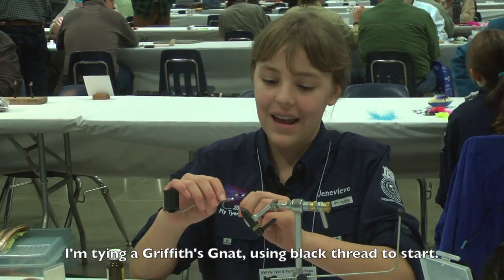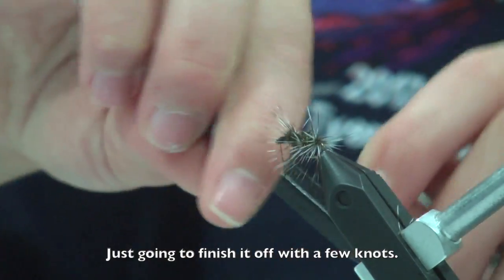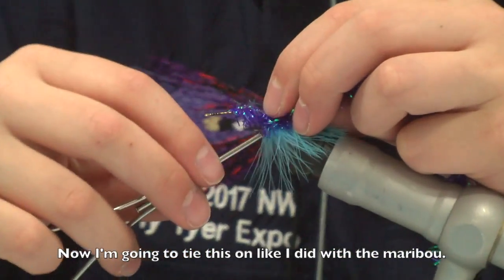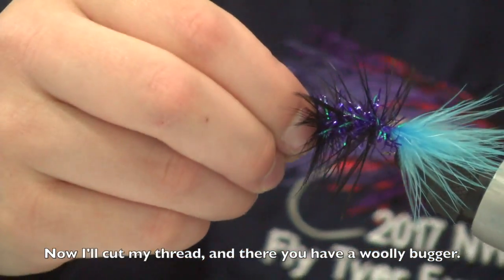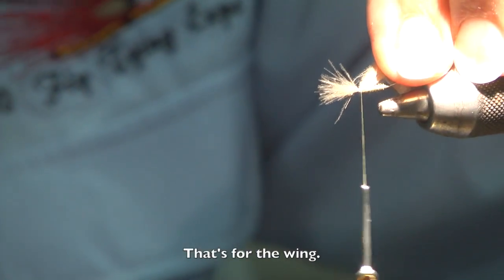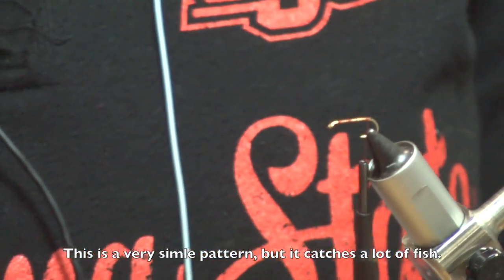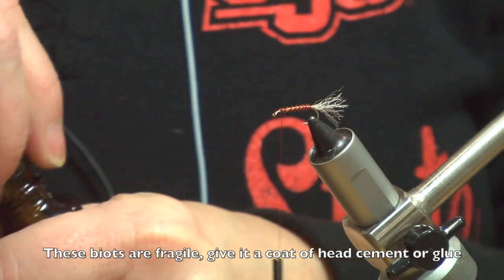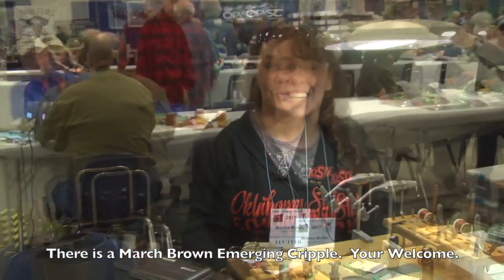Women Fly Tyers - Episode 5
This is my 5th episode of my fly tying show.  In this show I feature female fly Tyers.  Two young gals who are sisters, and two women. I captured the video at the NW Fly Tying Expo.  Enjoy